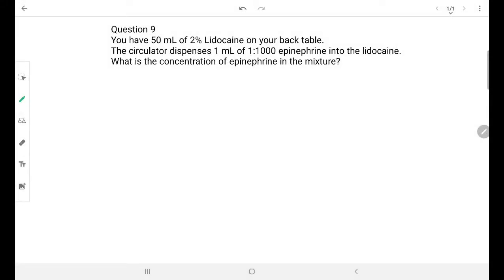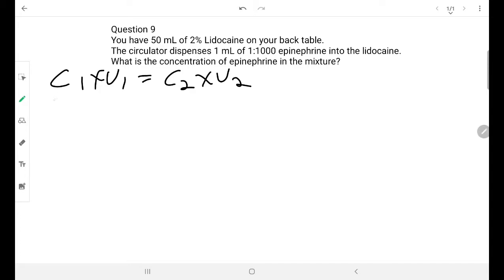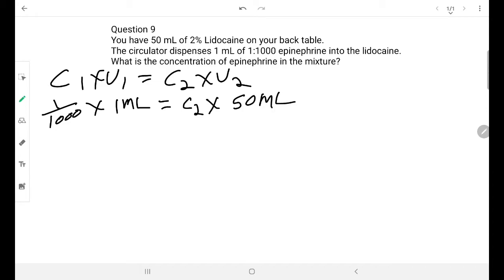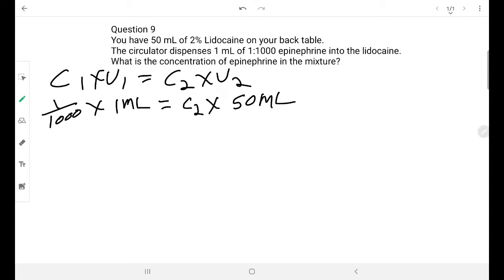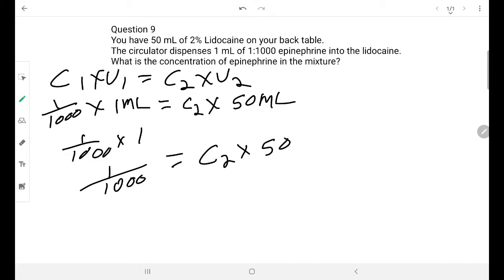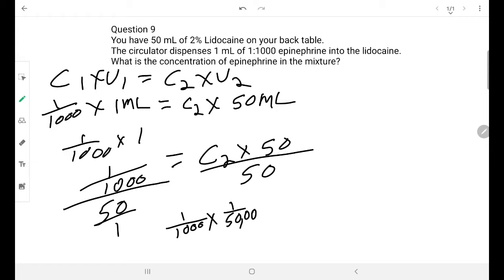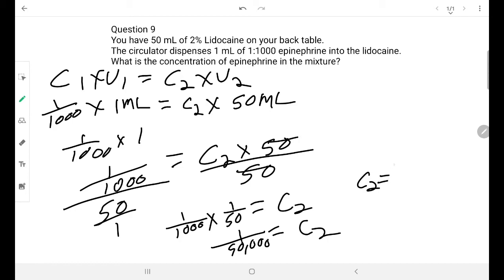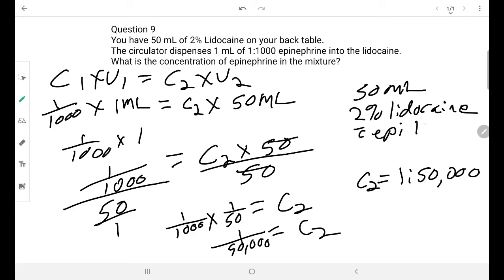Math Question 9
Question 9
You have 50 mL of 2% Lidocaine on your back table.  The circulator dispenses 1 mL of 1:1000 epinephrine into the lidocaine.  What is the concentration of epinephrine in the mixture?